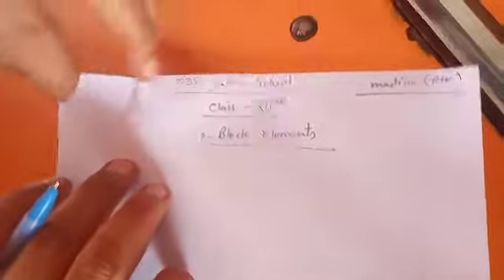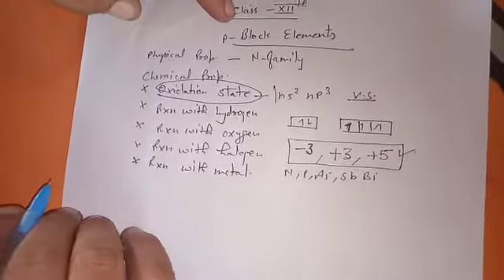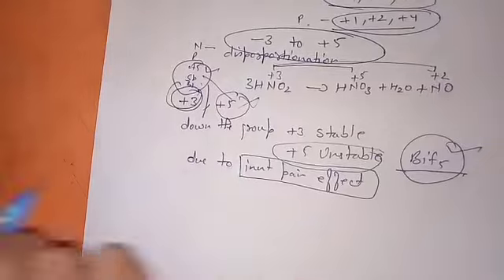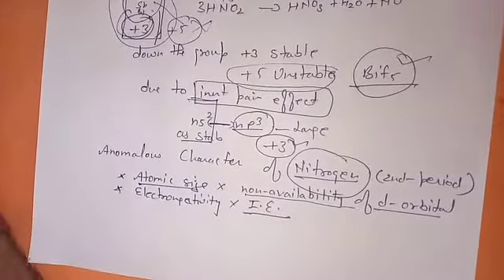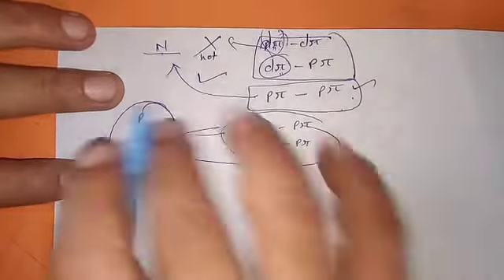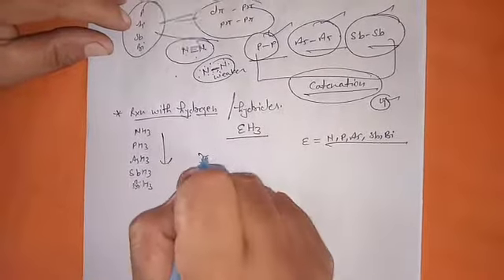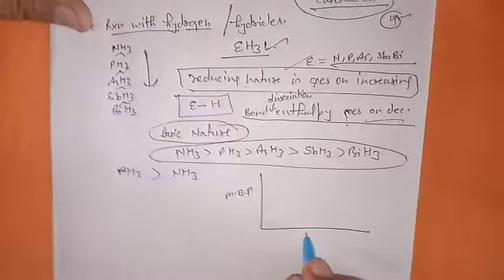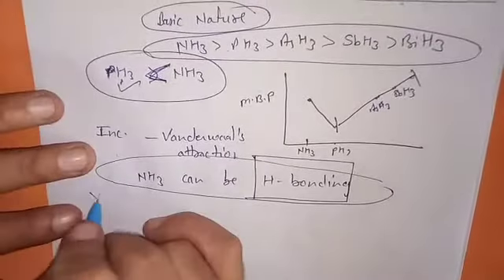Class 12th chemistry chapter 7 part 3